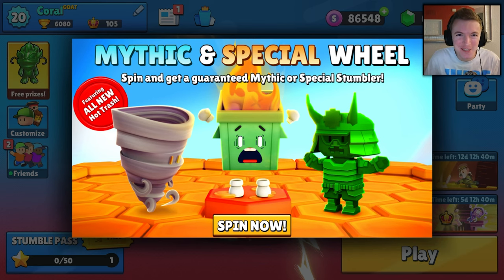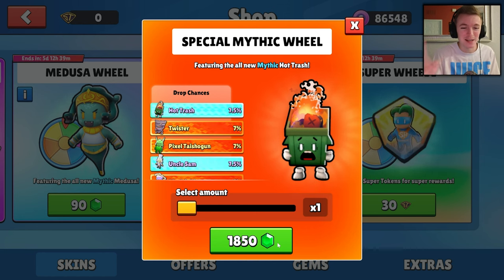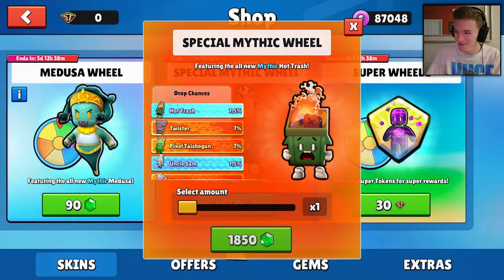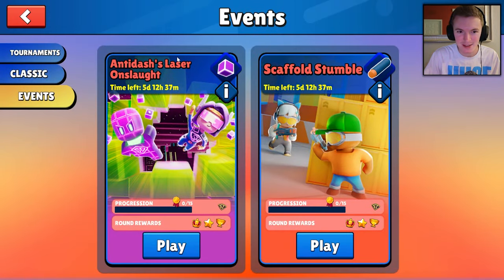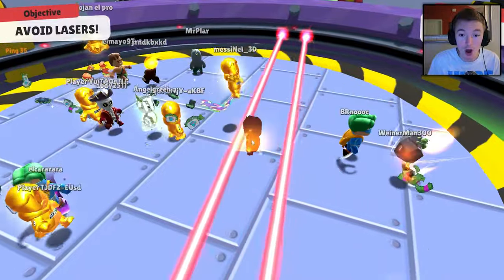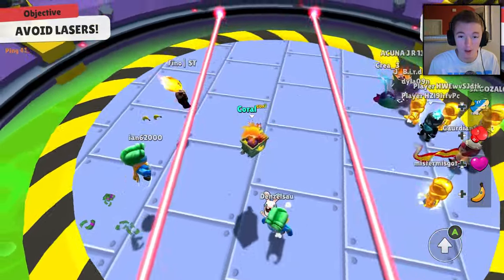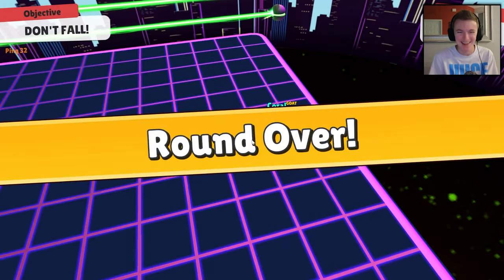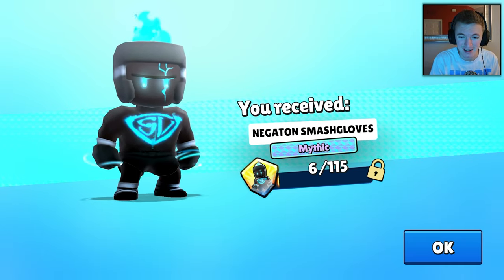SPINNING *SPECIAL & MYTHIC* ONLY WHEEL IN STUMBLE GUYS!